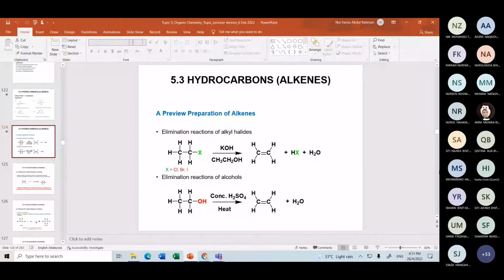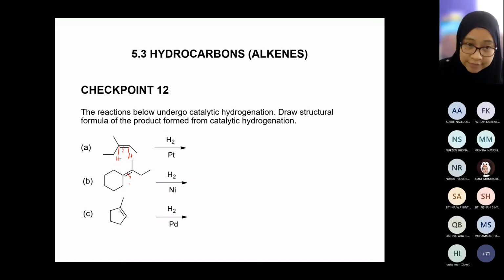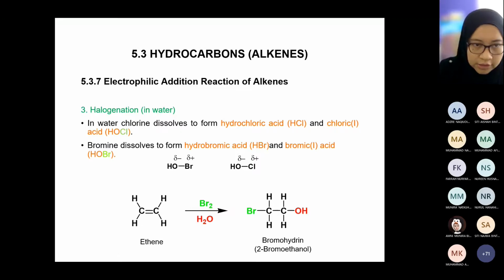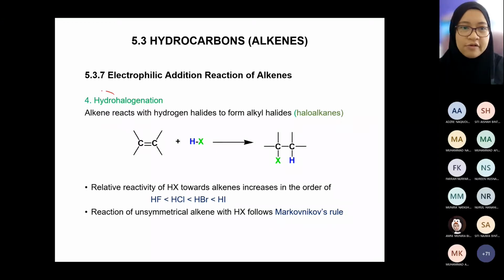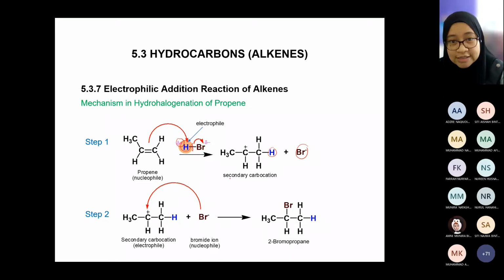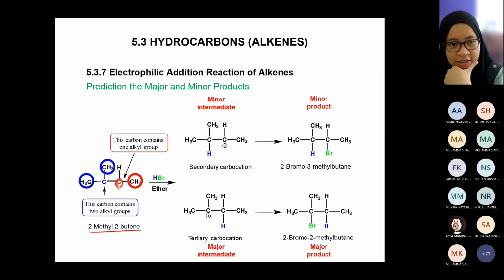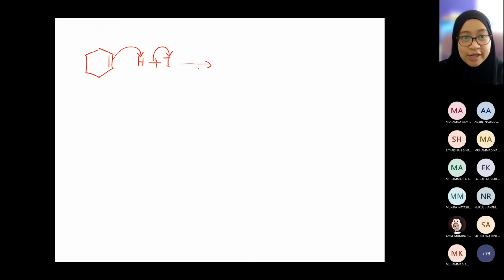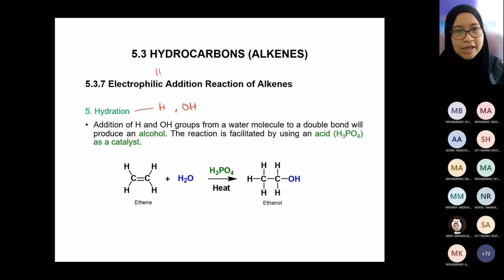CHM096 TOPIC 5 - ORGANIC CHEMISTRY (ALKENES REACTIONS-HYDROGENATION,HALOGENATION, HYDROHALOGENATION)